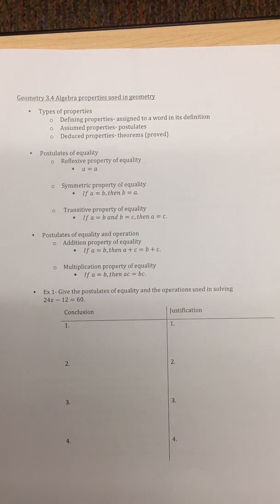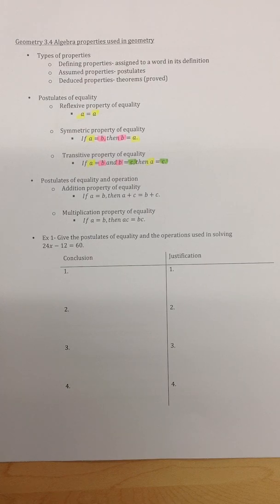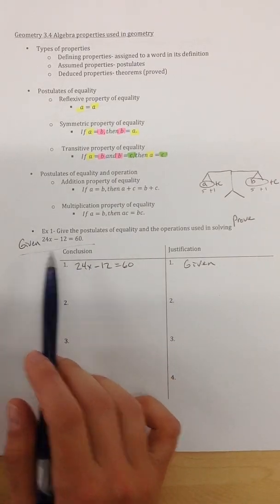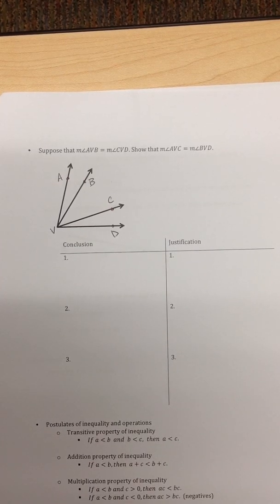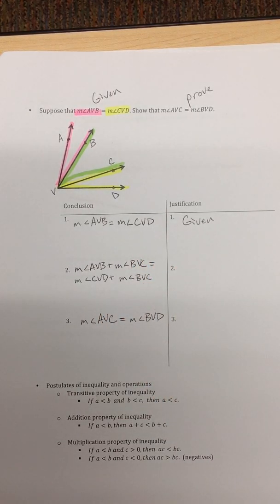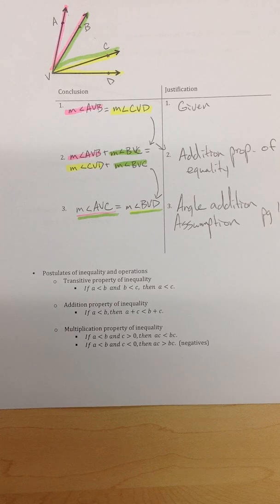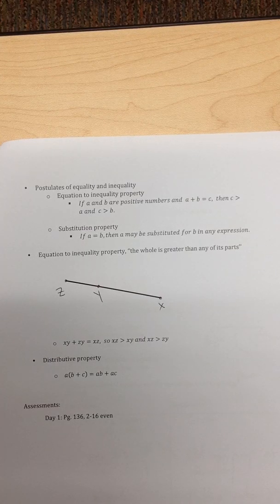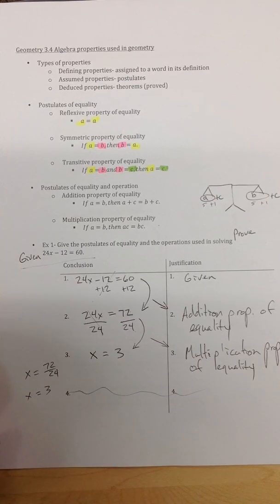Geometry Section 3.4